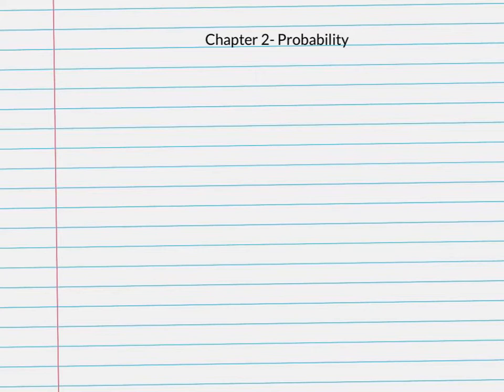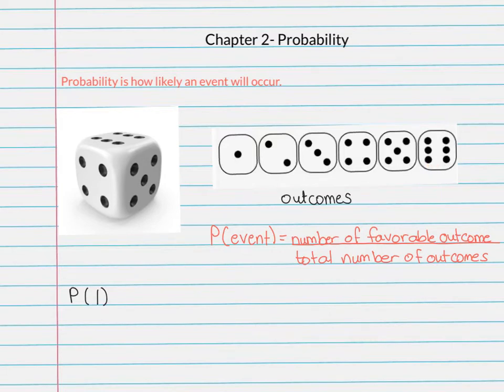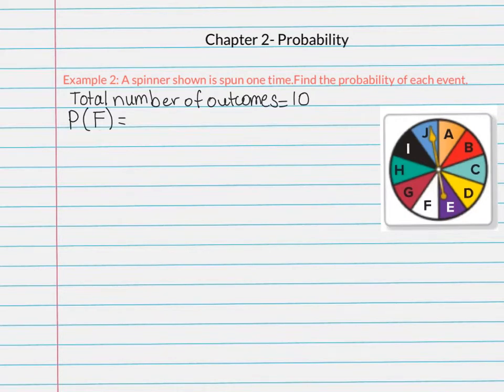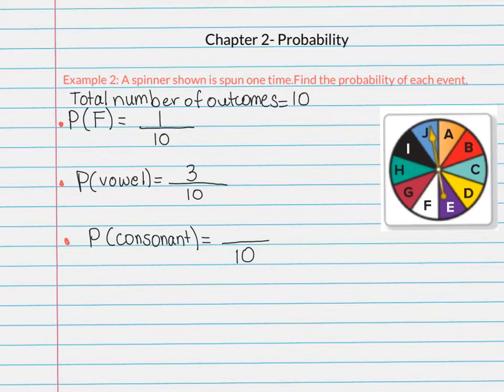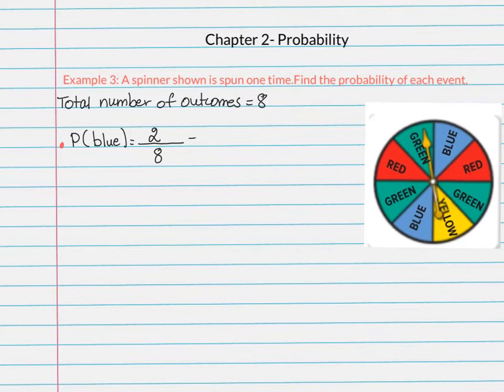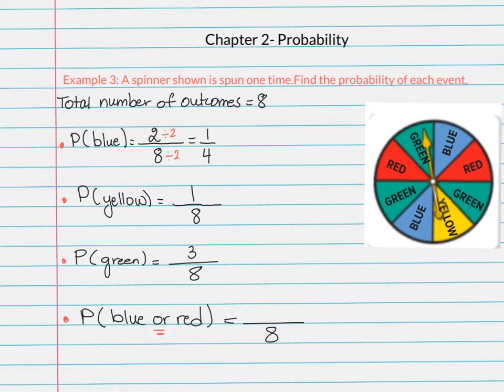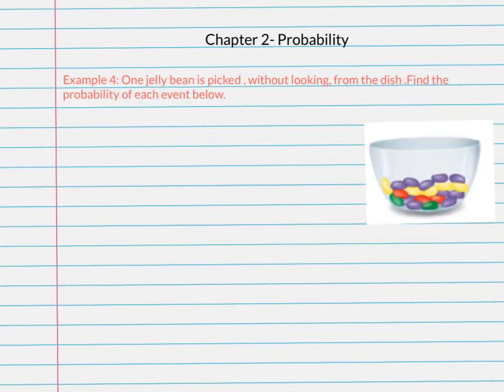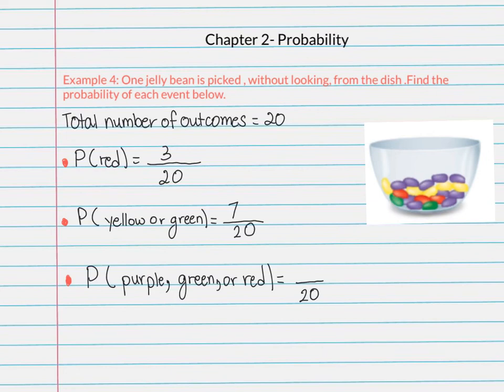Finding Simple Probability